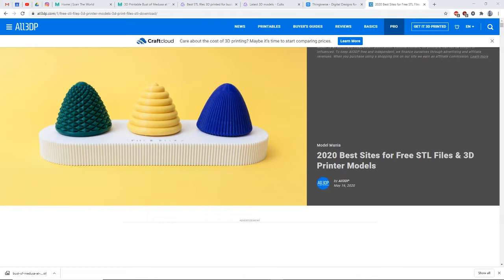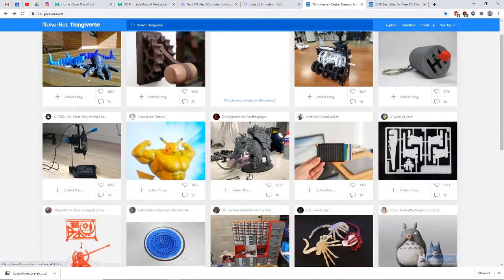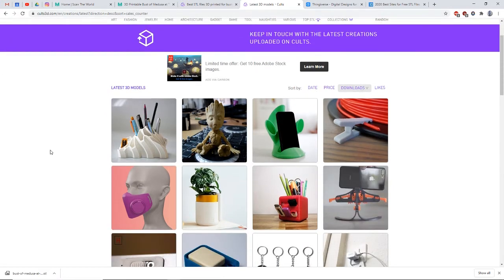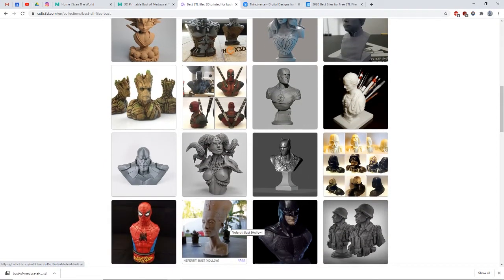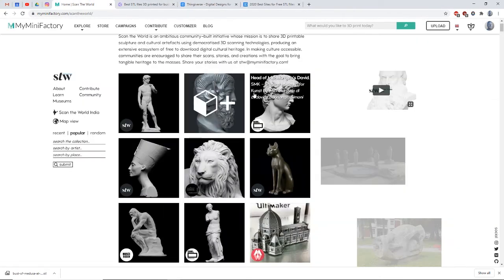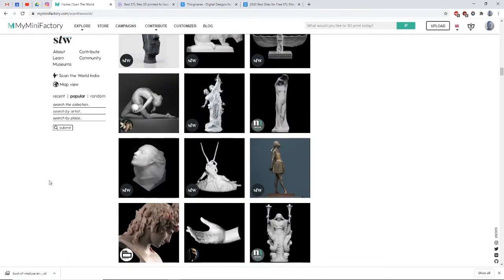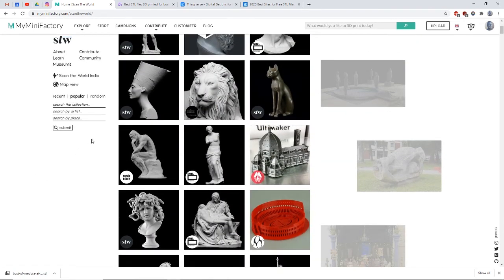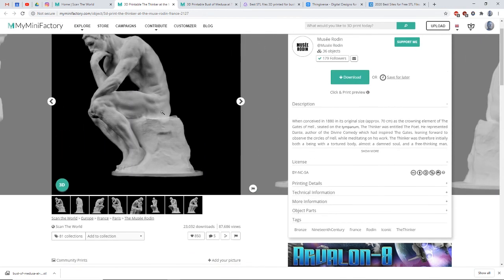Free 3d Print Files